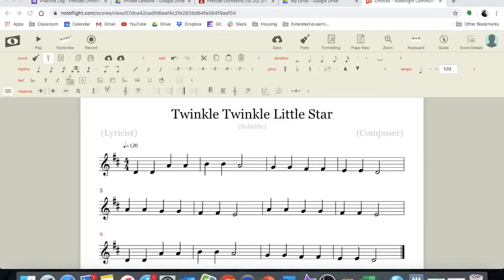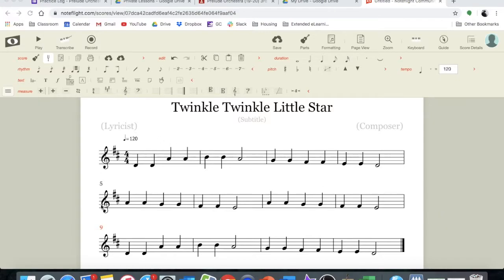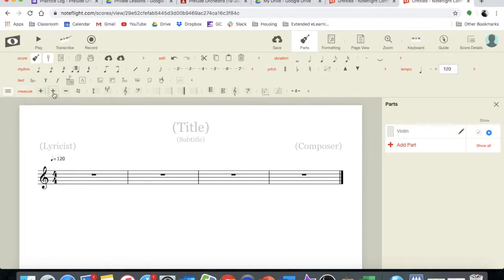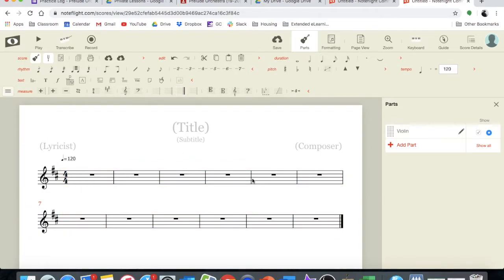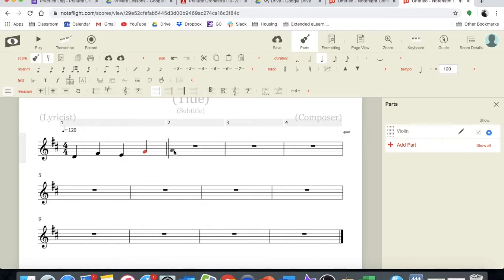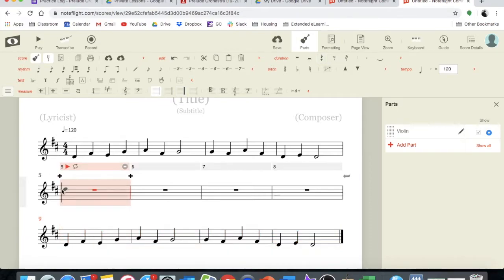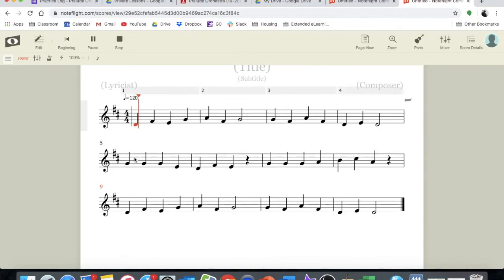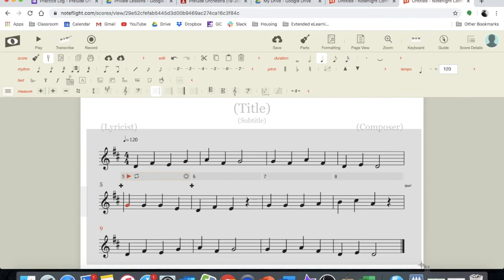eLearning 3/25/20: Composing in ABA form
Good morning! This video demonstrates how to compose a short piece in ABA form on NoteFlight.